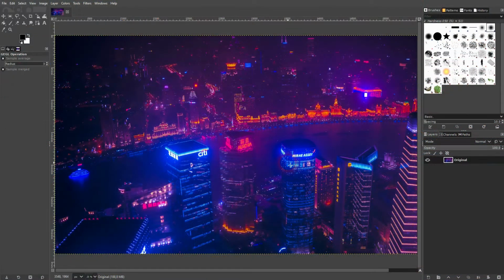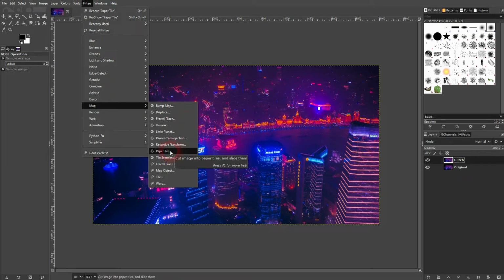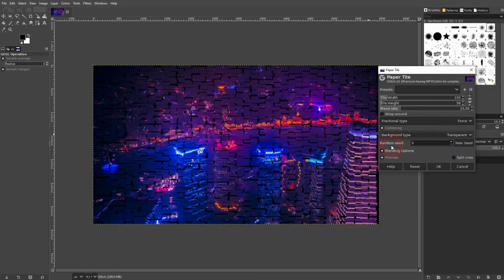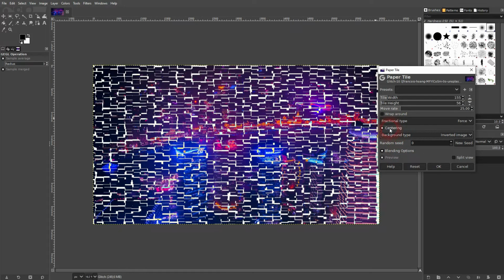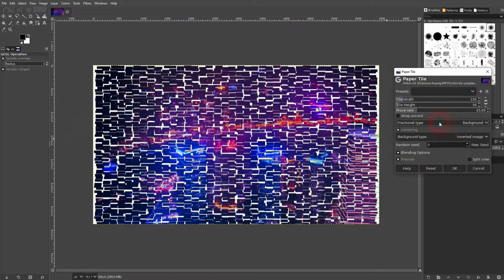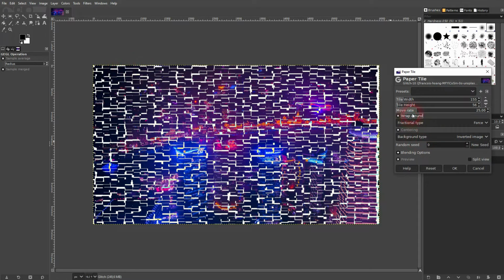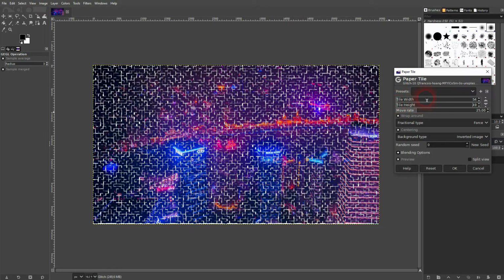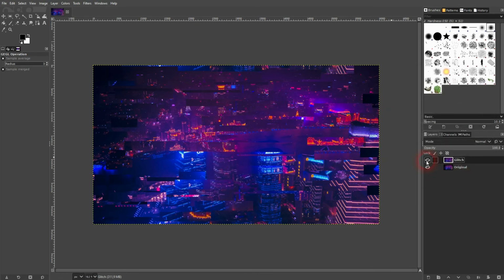Create a Paper Tile Glitch Effect in Gimp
In this tutorial I'll show you how to create a simple paper tile glitch effect in Gimp.